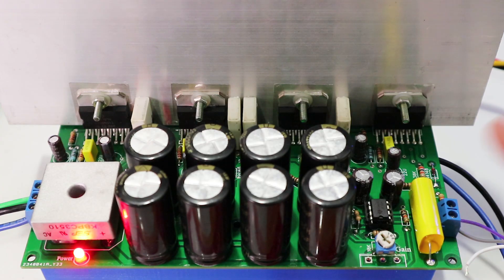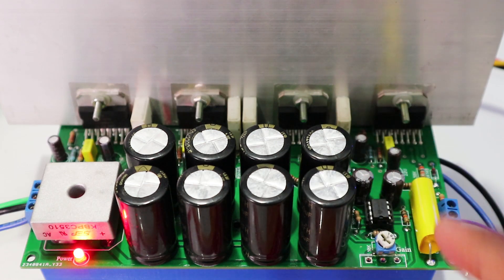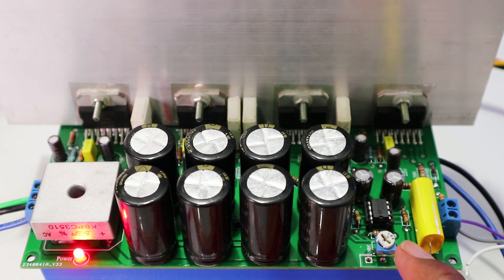4XTDA7294 Double Bridge Paralel Amplifier Build